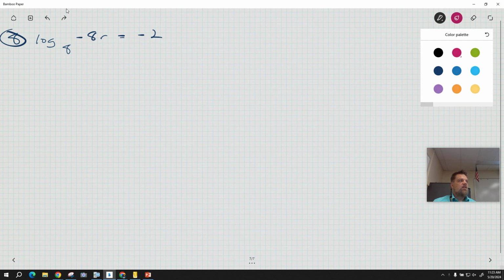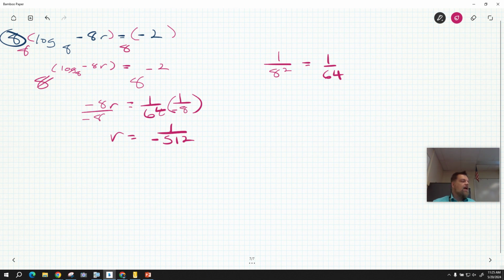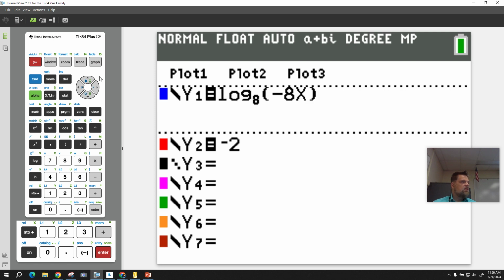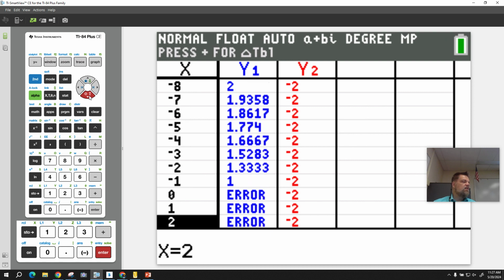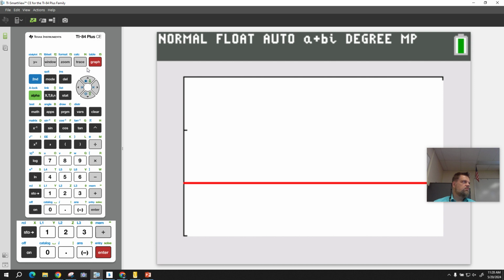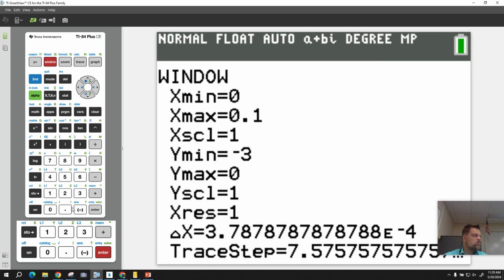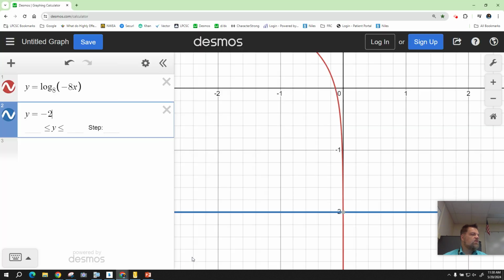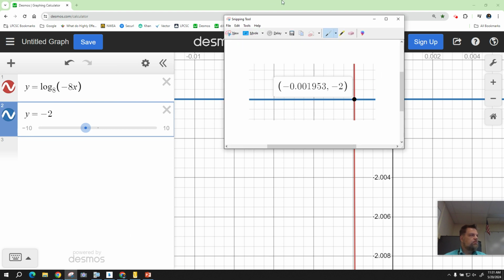Algebra 2 Solving Exponentials and Logs Example 8